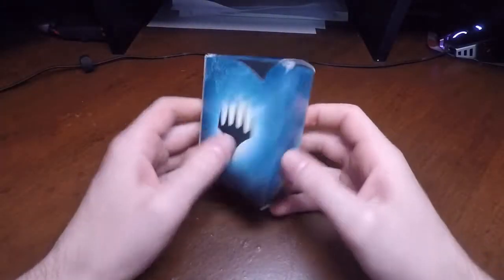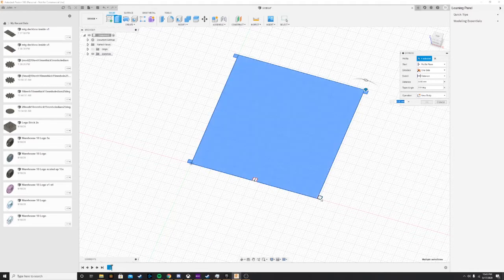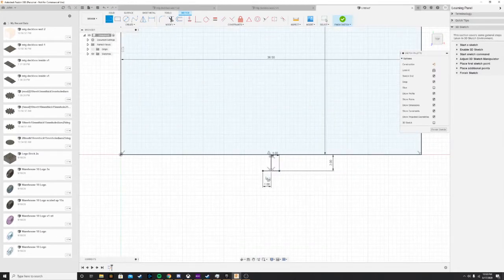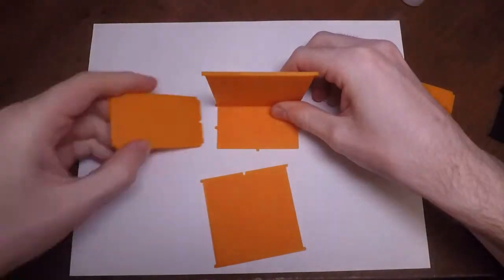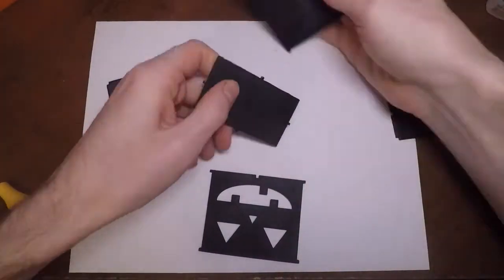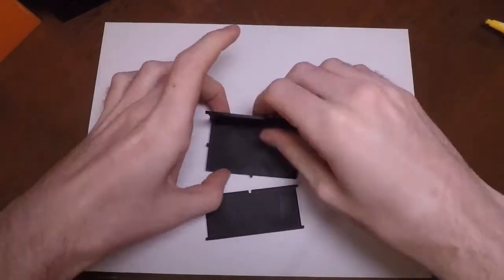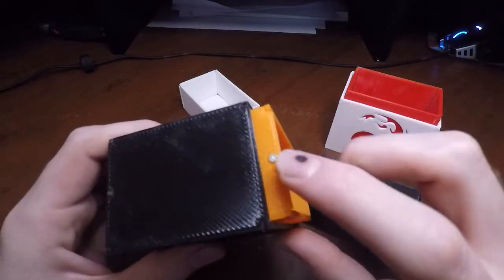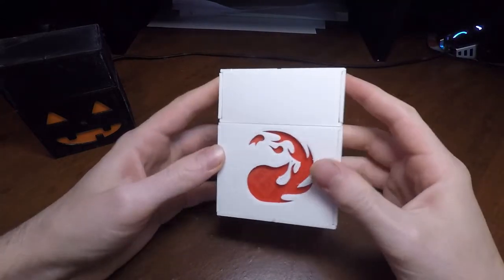3D Printed Deck Box for Magic The Gathering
In this video I continue to show off what I've been using my new 3D printer for.